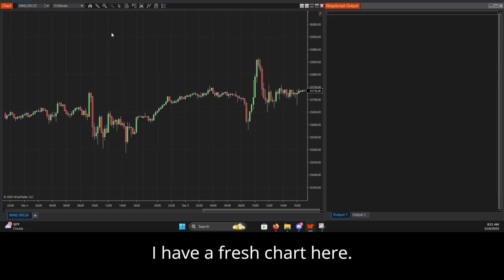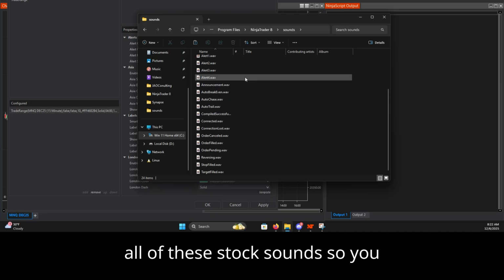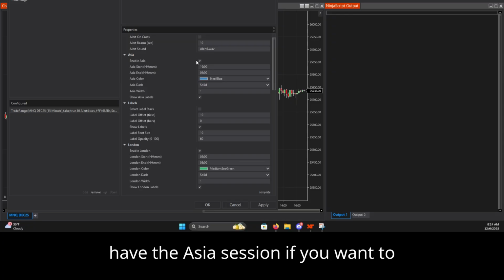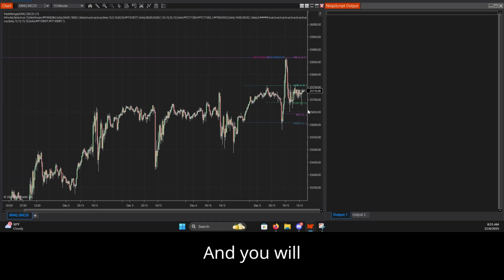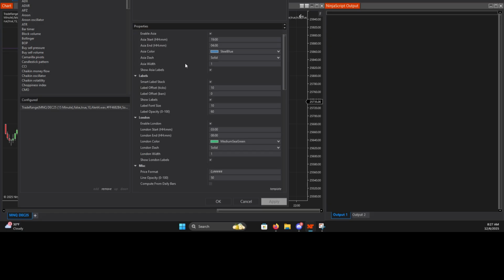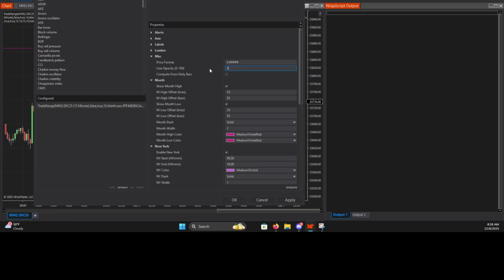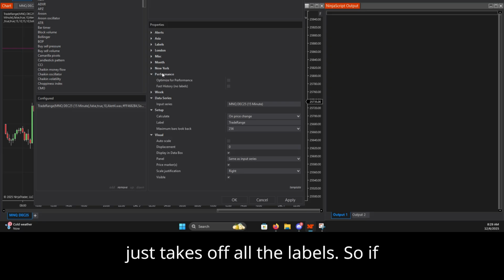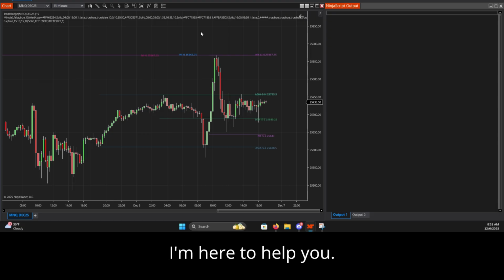TradeRange Demo: Sessions, Monthly, and Weekly High/Low Indicator for NinjaTrader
Plot precise high and low zones for each week, month, and major market session.  Stay aligned with institutional structure - clean, anchored, and optimized for performance.

Automatically draw the current week and month highs and lows directly on your chart, anchored to each period’s first bar, while mapping Asia, London, and New York session highs and lows in real time.